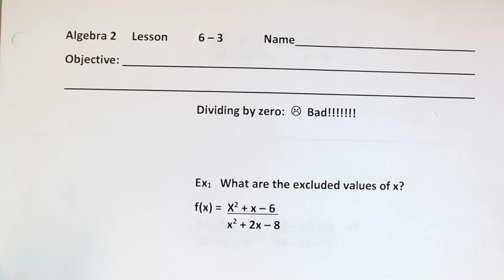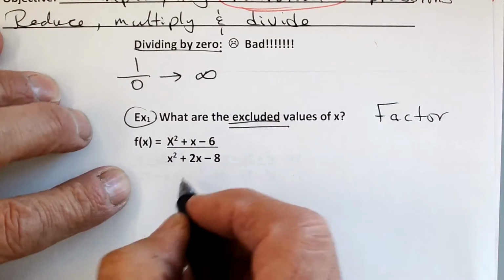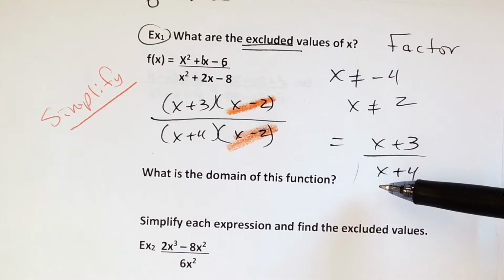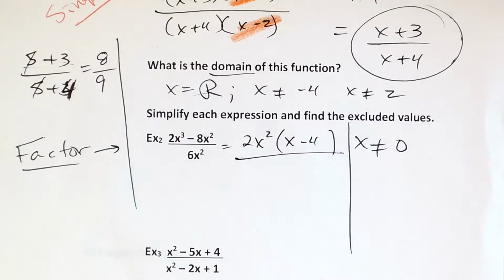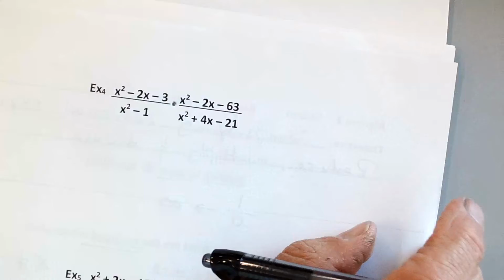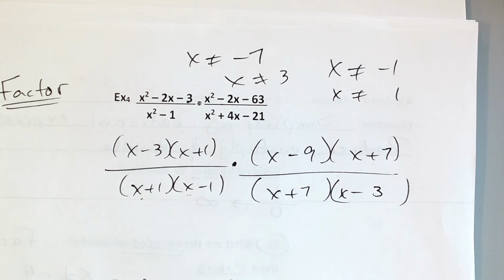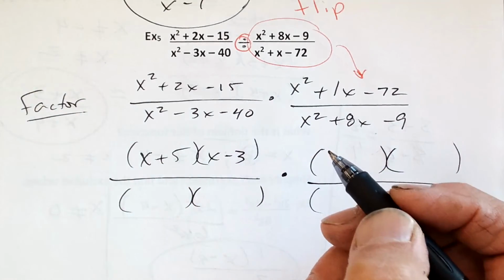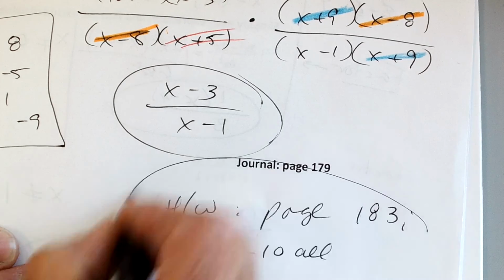6 3 Alg 2